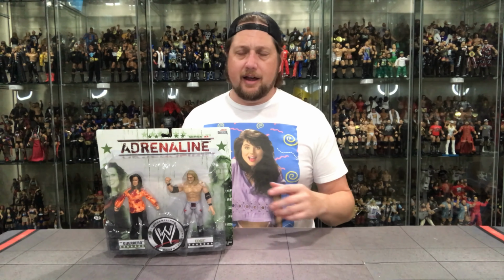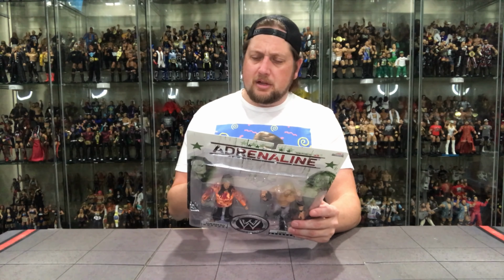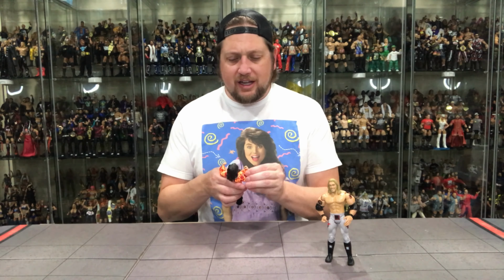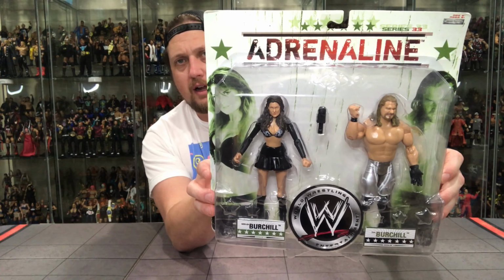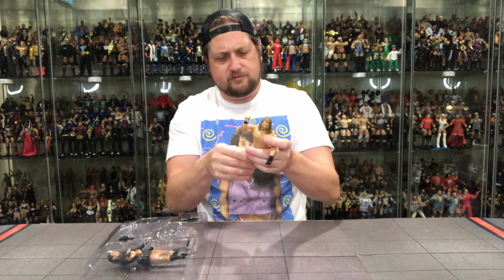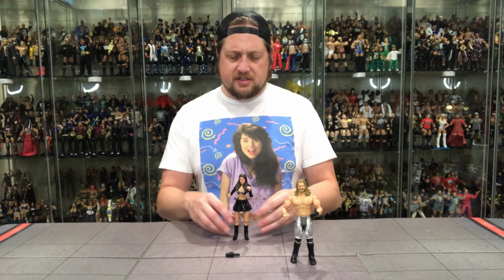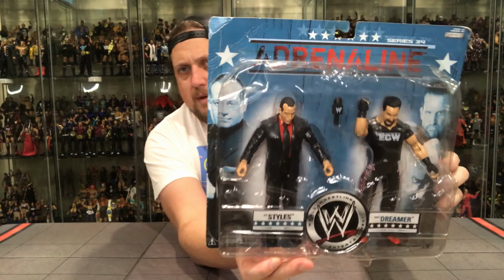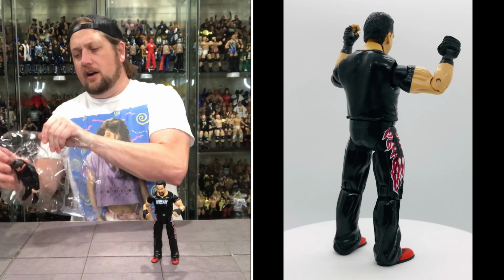Jakks WWE Adrenaline Unboxing & Review! Edge,Tommy Dreamer, Vicki Guerrero,Paul Burchil, Joey Styles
Jakks WWE Adrenaline Unboxing & Review! Edge,Tommy Dreamer, Vicki Guerrero,Paul Burchil, Joey Styles  I also use Black Magic to get female Jakks figures to stand.